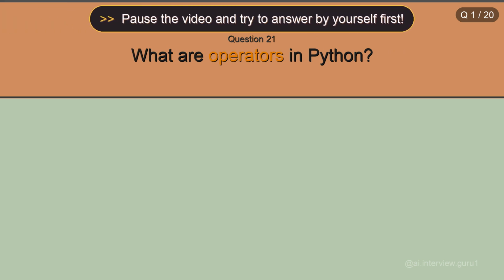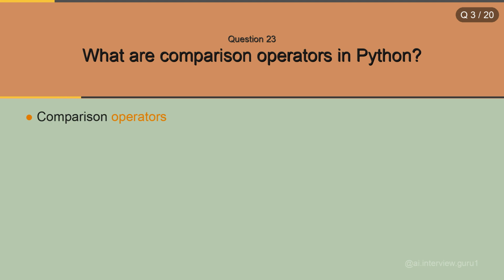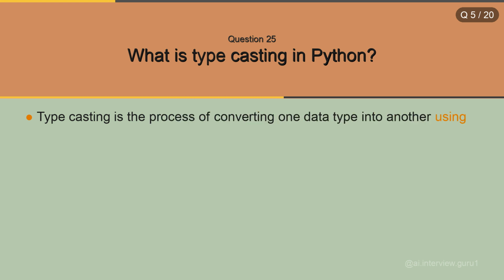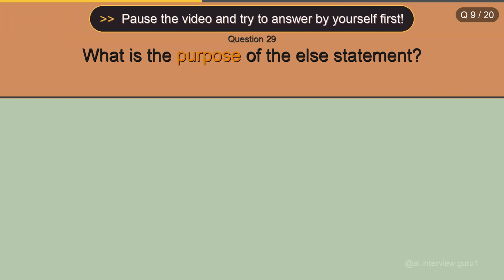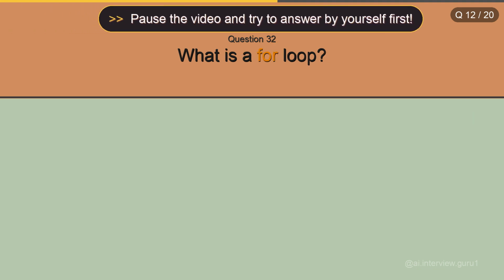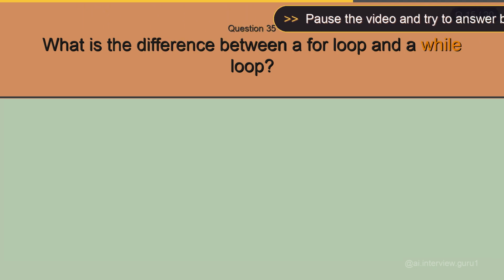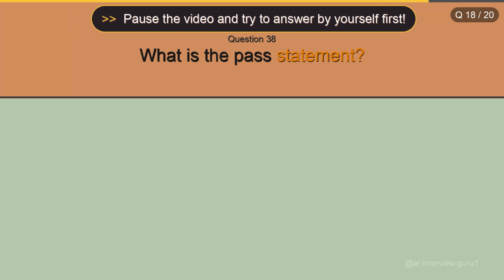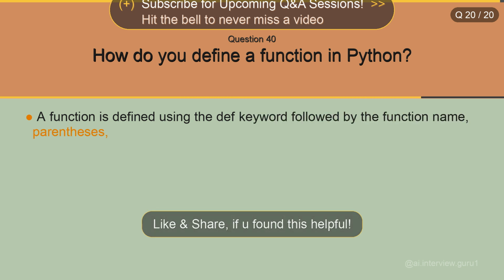Top Python Interview Questions for Freshers | Campus Placement Preparation 2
Are you a college student or recent graduate preparing for Python interviews? This video covers the most commonly asked Python interview questions for freshers with simple, interview-ready answers.

Whether you're preparing for campus placements, internships, or your first software developer interview, these questions will help you build confidence and improve your interview performance.
In this video:
✔ Python Basics
✔ Variables & Data Types
✔ Operators
✔ Strings & Lists
✔ Tuples & Dictionaries
✔ Sets
✔ Functions
✔ OOP Basics
✔ Exception Handling
✔ Interview Tips for Freshers
This series is designed for:
College Students
Final Year Engineering Students
BCA, MCA, B.Sc. CS Students
Python Beginners
Campus Placement Aspirants
Software Engineer Freshers